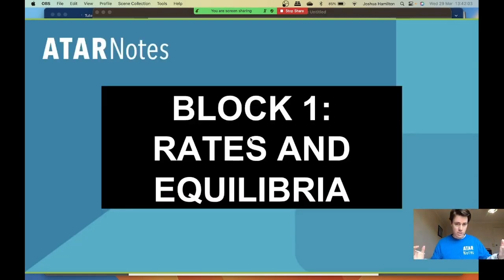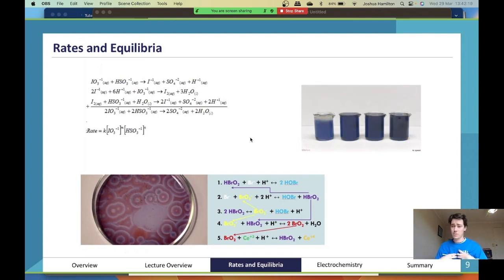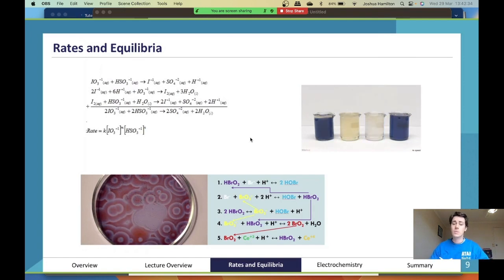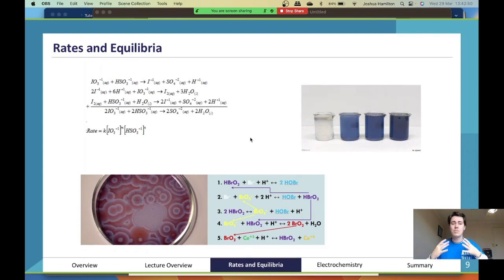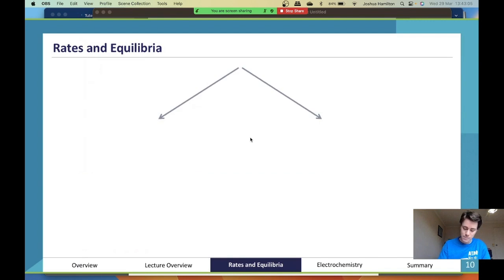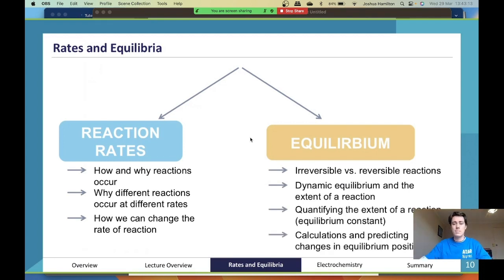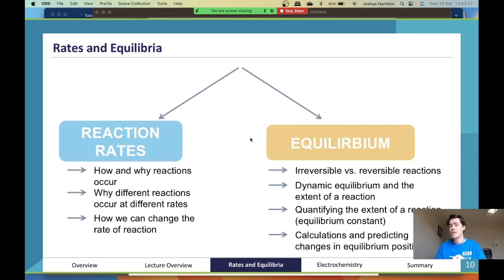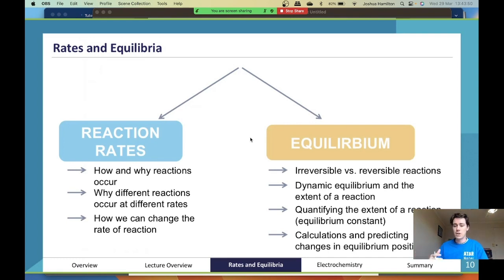Introduction to Rates & Equilibria | VCE Chemistry 3&4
An expert introduction to Rates and Equilibria for VCE Chemistry 3&4. Covers everything you need to know including; reaction rates, different types of reaction, factors influencing rate, equilibrium, irreversible vs reversible reactions, and more!